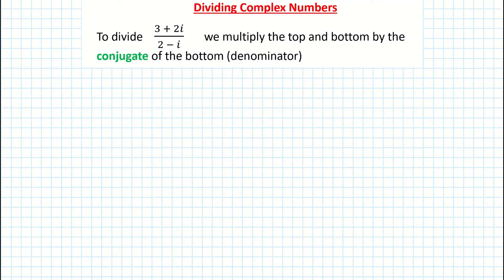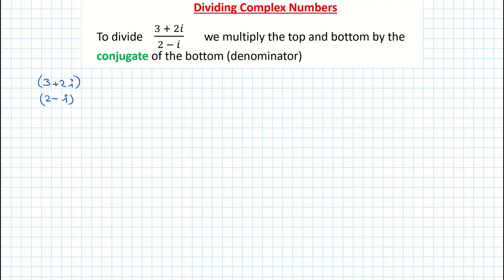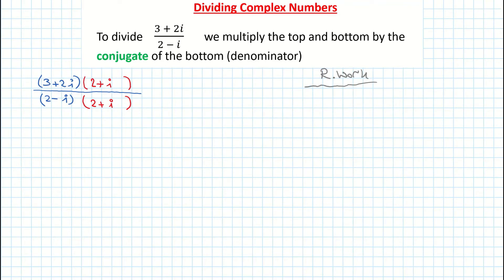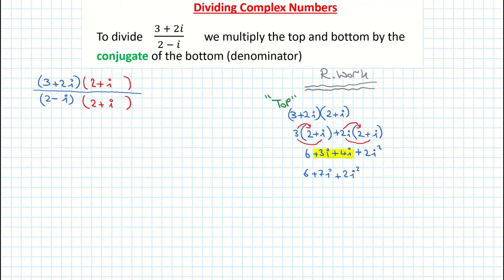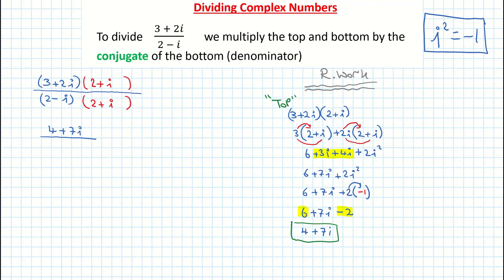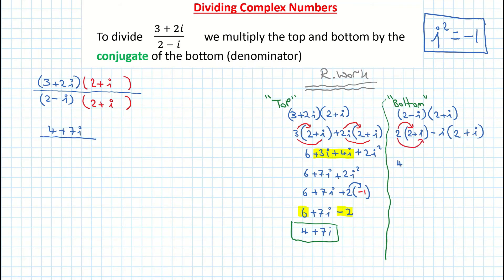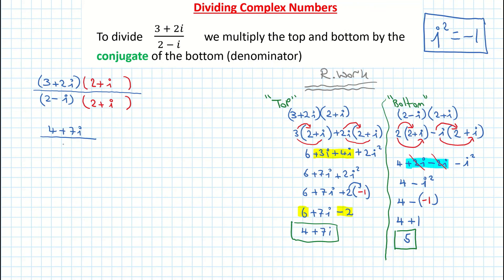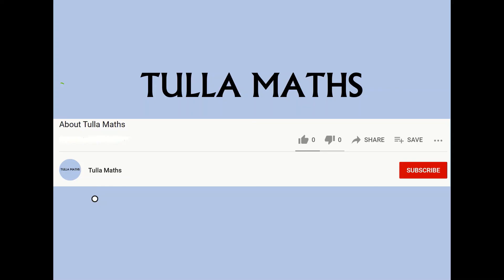How to divide complex numbers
@MathsTulla. This video looks at how to divide complex numbers. When looking at division of complex numbers, we use the conjugate. Leaving Cert Maths.